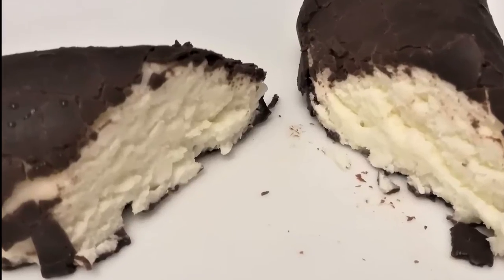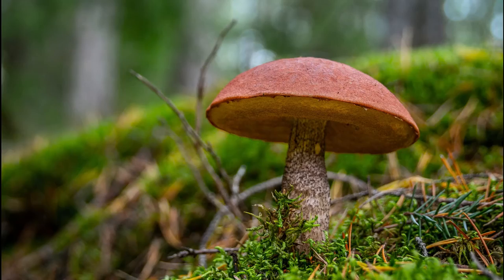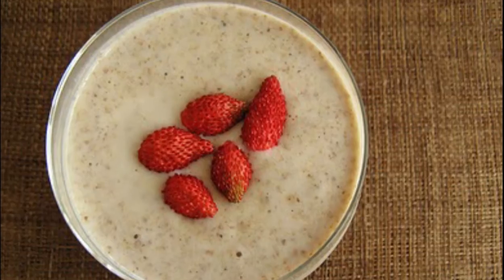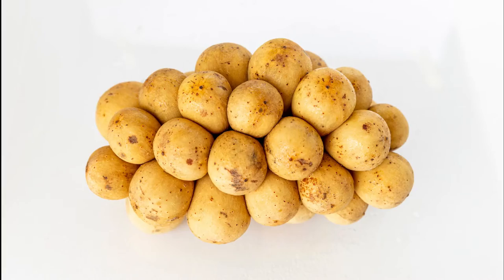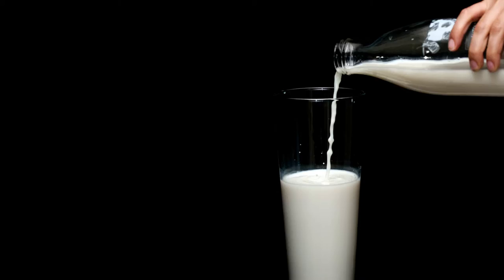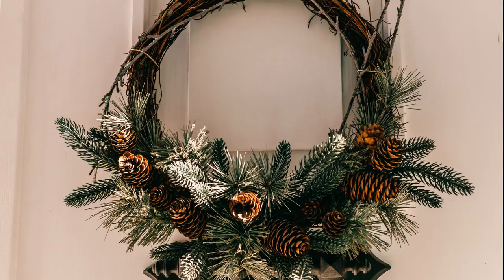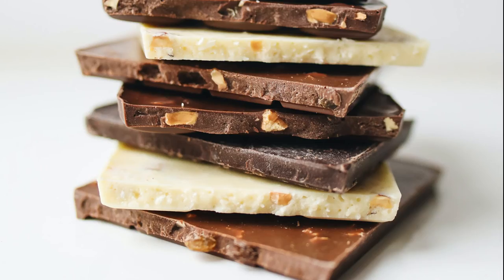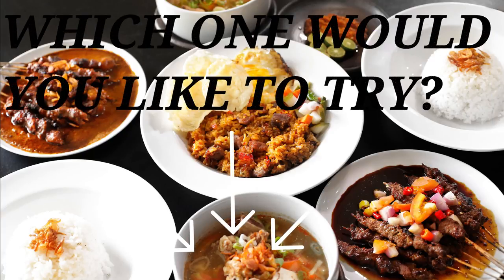10 BEST Traditional ESTONIAN Foods!🇪🇪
Hello, hope you have enjoyed this video of .If you did please click that like and subscribe button and that whay we car produce more videos like this and about Europe overall.

SUBSCIRBE👇
shorturl.at/pCUZ4
1.KOHUKE
 Is a traditional Estonian curd snack prepared with sweetened and pressed curd cheese and usually it is covered in chocolate. It has many different flavors such ass vanilla, caramell, chocolate, cheesecake, blueberry, strawberry yogurt and its often dotted with fruits, chocolate bits, coconut flakes or poppy seeds. Even though, you can make it at home, this curd snacks are usually factory-producted, but only available in the Baltic Region.
2.PIRUKAS
 Pirukas, consisting dough pockets filled with many variety ingridiants, its typical Estonian dish. We cam prepare it with flaky puff and crumbly pastry dough or with regular bread dough. What about the filling? You can fill them with meat, rice, mushrooms, ham, cabbage, carrots and so on. Estonians prepare it with flaky puff and crumbly pastry dough or with regular bread dough. They seperate them according to preparation, namely they make small and backed, large and backed and small and fried.
3.KAMA
 This Estonian classic is prepared with  a combination of roasted and finely milled flour typs most often it contains barley, oat, rye and peas. Kama is most commonly mixed with buttermilk, kefir or sour milk. Its usually served as a nutritios breakfast or a healthy dessert. Due to its numerous preparation and its growing popularity, it began to be manufactured industrially and packaged. And another interasting thing…kama has become increasingly popular in Finland, where it is called tallkkuna.
4. VERIVORST
 The country's national dish and also traditional Estonian food is blood sausage called Verivorst. Its made of blood, marjoram, onions, barley and allspice stuffed into the pig's intestine. It is typical winter meal, especially during Christmas time. Estonians roast them along with potatoes and pork. You can accompaine them by butter, sour cream and sauerkraut on the side. For the awsome taste, you ned to top them with a zesty compote, made from cranberries or lingoberries.
5.ROSOLJE
 In traditional Estonian cusine  the main side dish is rosolje. It is prepared from potatoes, pickled herring and pieces of beetroot, which give it its characteristic pink color. Of course, the salad adapts, and you can add other ingrediants such as onions, cucumbers, smoked meat , hard-boiled eggs or even apples. Estonians top the salad with a creamy and refreshing topping made from mayonnaise and sour cream, and sometimes add various herbs, horseradish and mustard.
 Like sub
6.LEIVASUPP
 This traditional dish is typically prepard with a soaked and mushed dense rye bread, raisins, fruit juice, cinnamon and suger. They can also be added milk, fresh fruit, nuts and cream. Leivasupp is trick, creamy and sweet bread soup served hot or cold as a dessert, afternoon snack or school lunch.

7.KILUVOILEIB
 Who would have thought that Estonians have a sandwich in their collection of traditional dishes? That's right, a real Estonian sandwich called Kiluvoileib is similar to coated bread. It is a slice of rye bread coated with butter or egg-butter spread and fort the topping marinated sprats filet. Filets can be supplemented or enriched by adding a mushed or hard-boild eggs, green onion and sprinkled with fresh herbs. You can commonly find it at the local restaurants and is often served on festive occasions.
8.MULGIPUDER
 The real Estonian porridge consisting of mashed barley and potatoes, but usually includes bacon and sauteed onion. Because of barley, the mixture has more dense texture. How? The barley has a firmer consistency then potatoes.It is a dish that can be eaten alone, but also can be served with sour cream and rye bread or as an accompainiment to various meat dishes.
9. LOCAL CHOCOLATE
 Estonia is known for delicious chocolate! Kalev is the oldest chocolate factory in Estonia, and they produce the highest-quality chocolate. They also make very tasty and stylish gifts and souvenirs which you can bring back home.